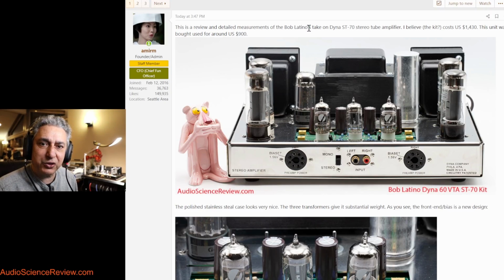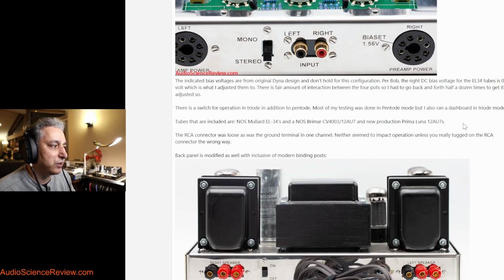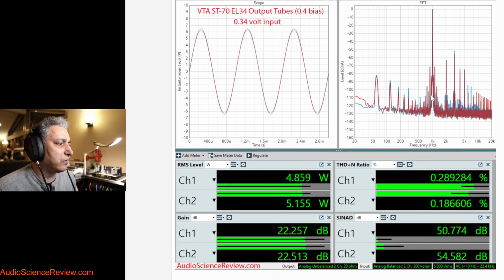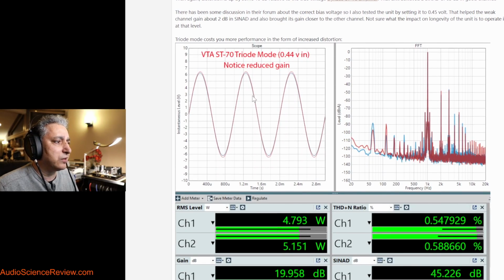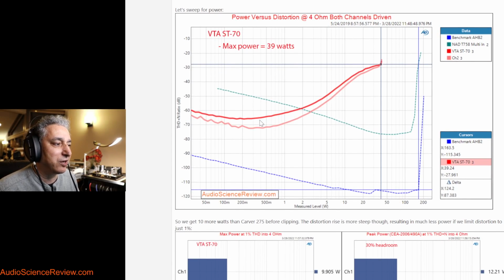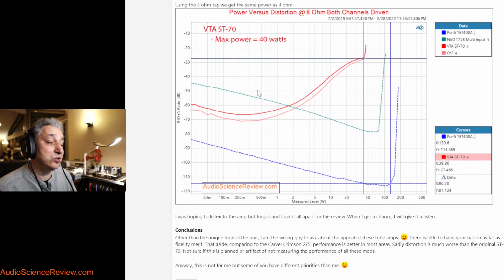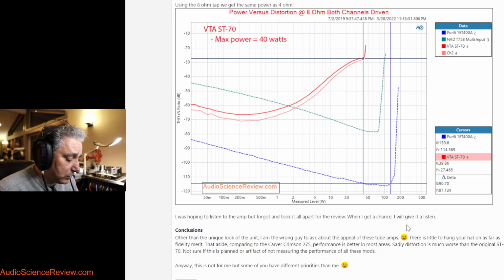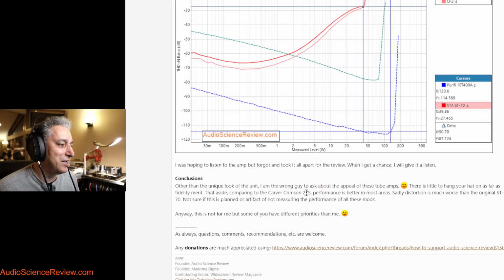VTA ST-70 Tube Stereo Amplifier Review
Review and detailed measurements of the VTA ST-70 Stereo Tube Amplifier Kit based on Dyna ST-70 vintage amplifier